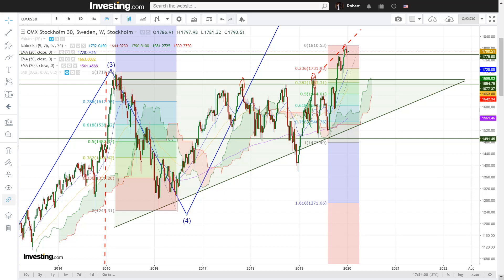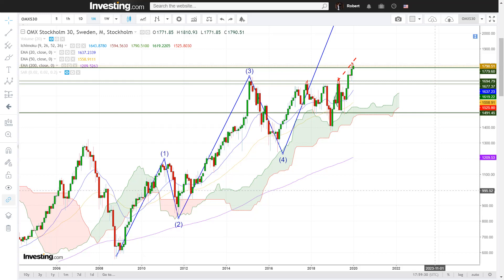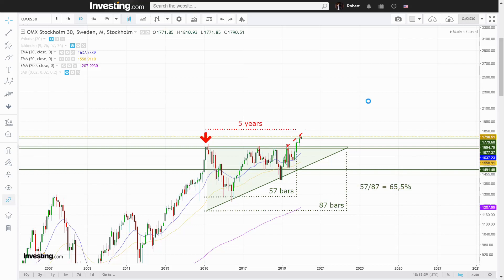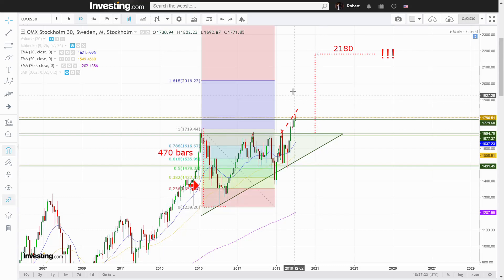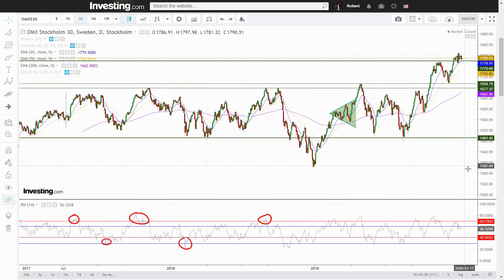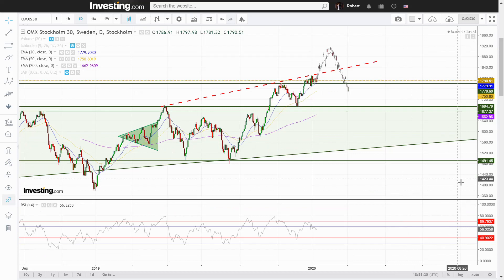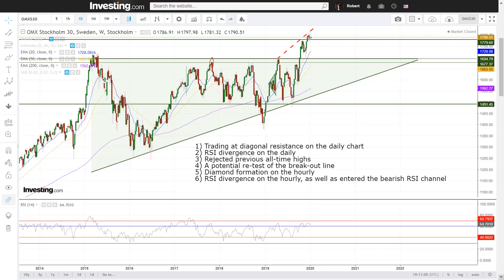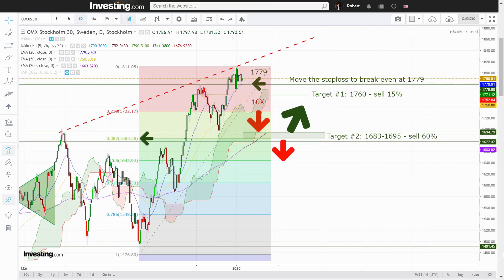Technical Analysis on OMXS30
In this episode we'll do some technical analysis on the Swedish index, the OMXS30. Things look very bullish long-term. However, in the short term, I am getting ready to short with leverage.

Find out all about it in this video!